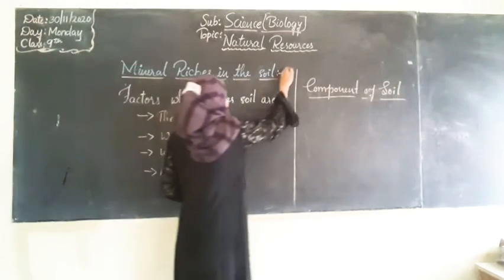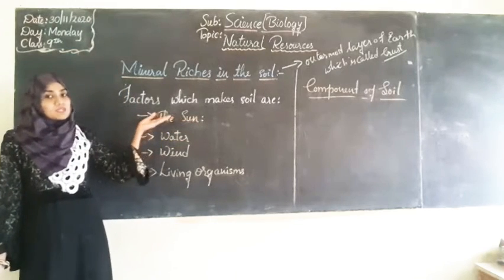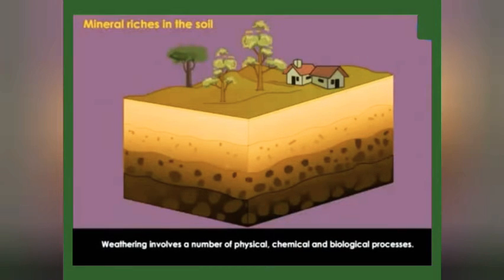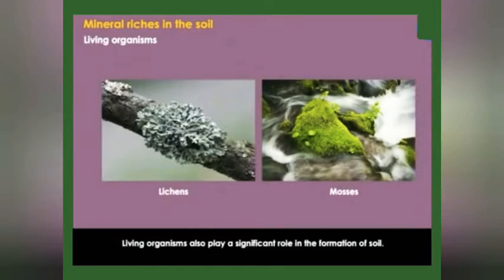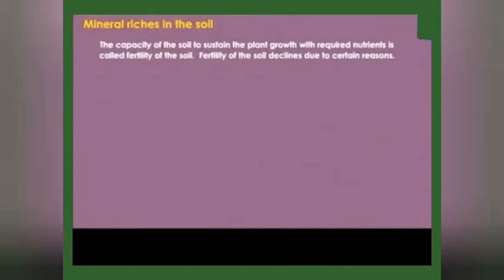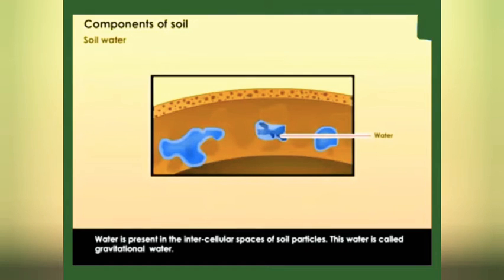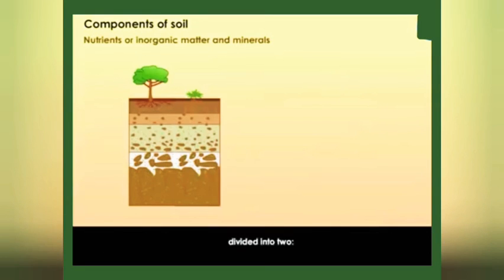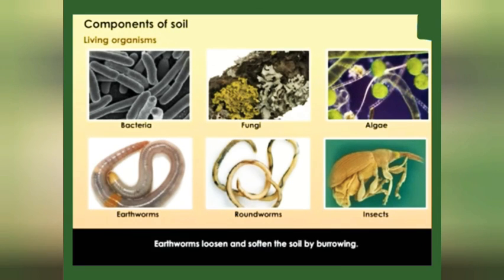9th _Science _Online Classes, MWA School, Chintamani.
Sub    :Science (Biology)
Topic :Natural Resources
Class :9th